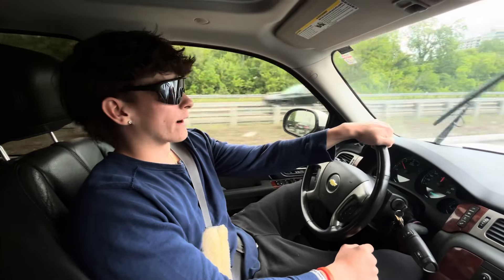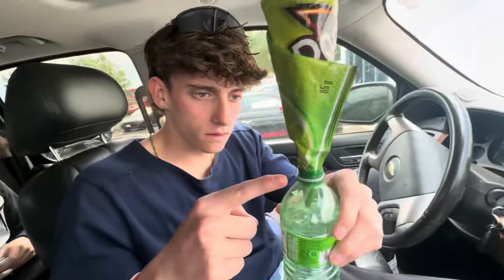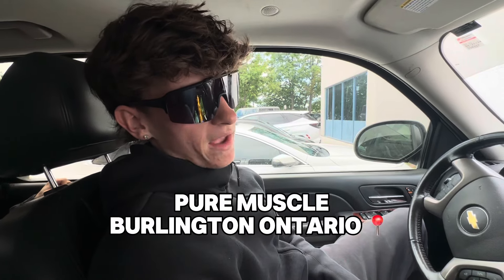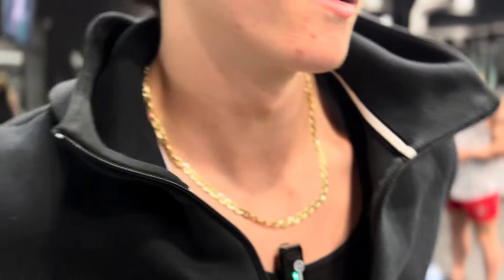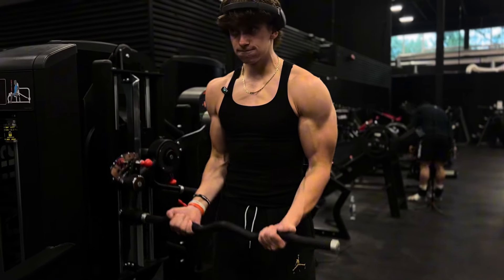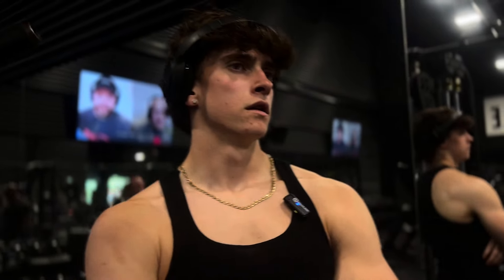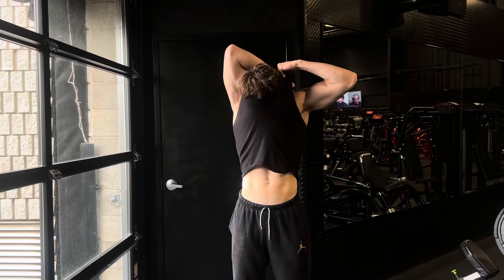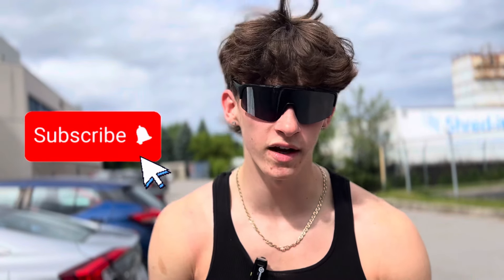SARM DAY… 7 weeks out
What’s up fam? I hope you enjoy the video I am currently 3 weeks out from my bodybuilding show. Let me know what y’all think about the video, what type of videos do you want to see?